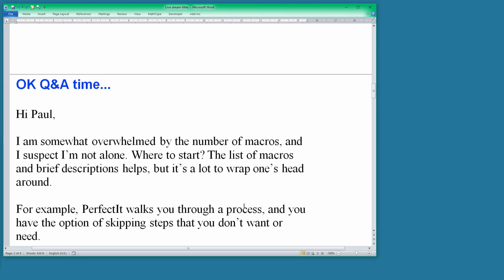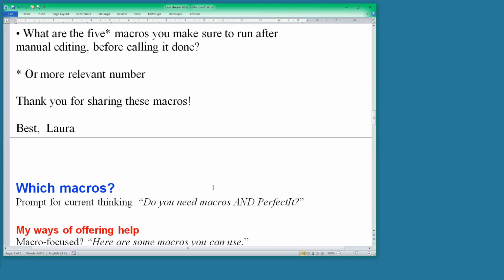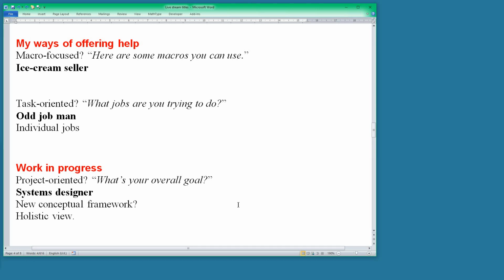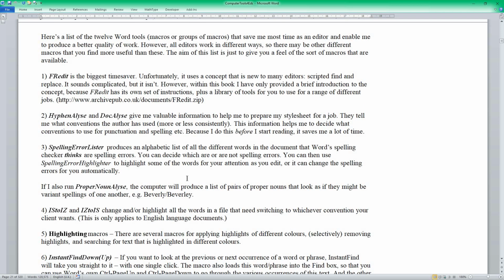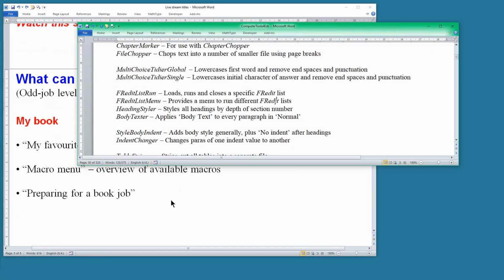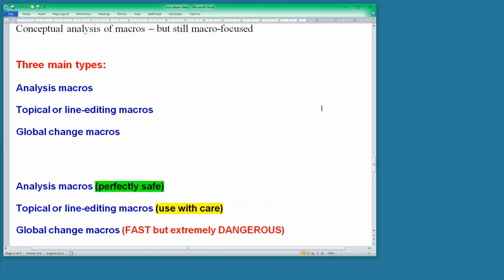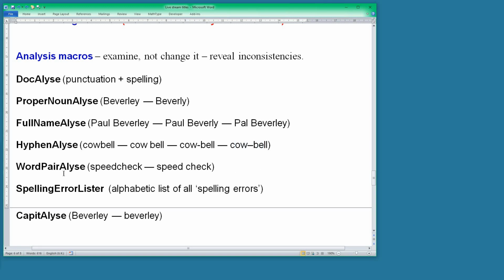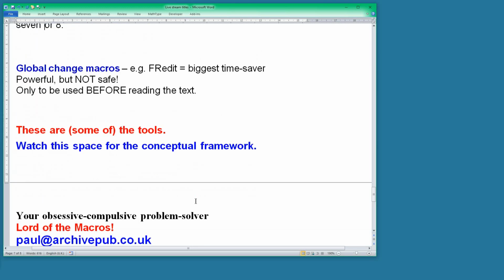What macros should I use? 1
Difficult question, but here are some first thoughts. (This was originally a live Q&A session, which I've sort of managed to edit.)